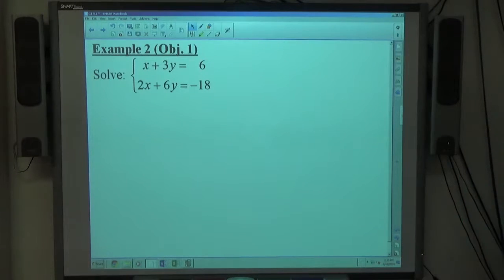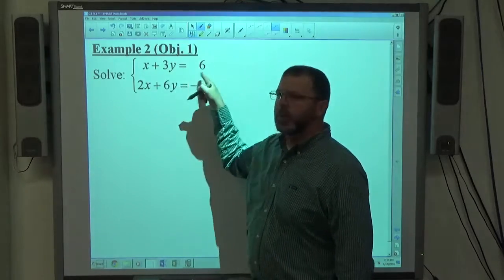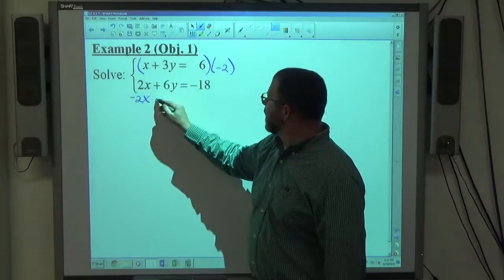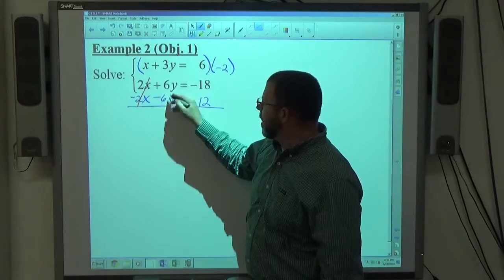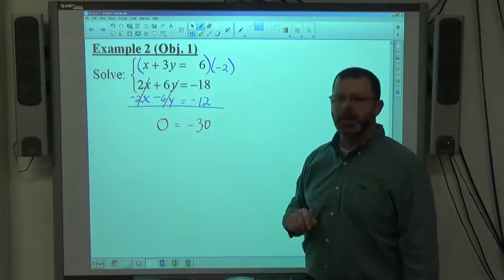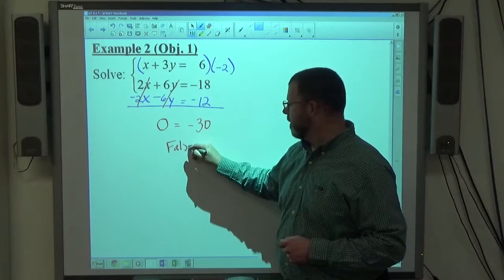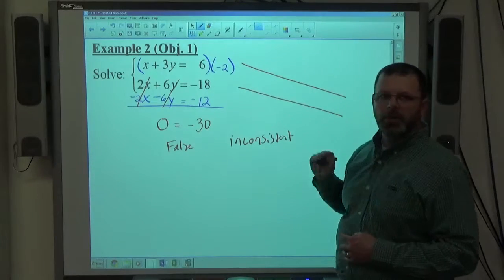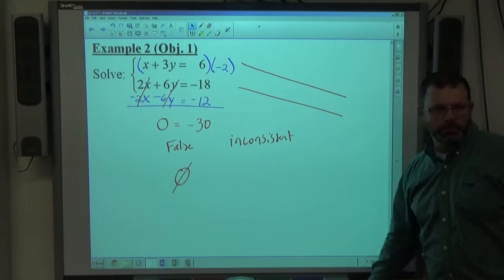Geo Trig 9.1 Example 2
Solve a system of linear equations that is inconsistent using the elimination technique.